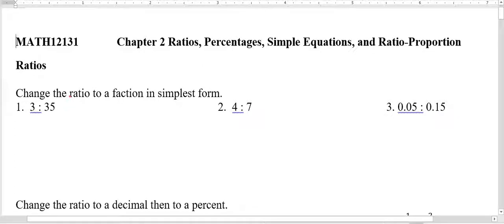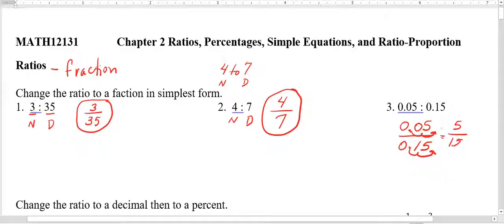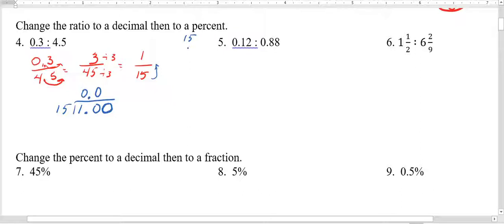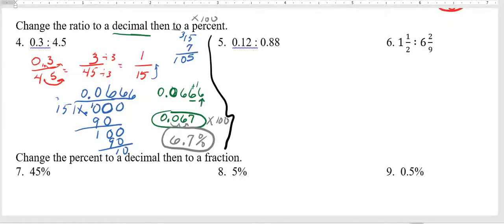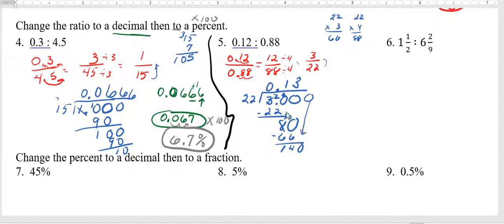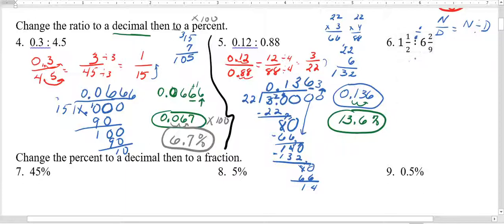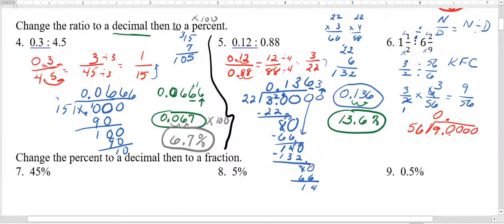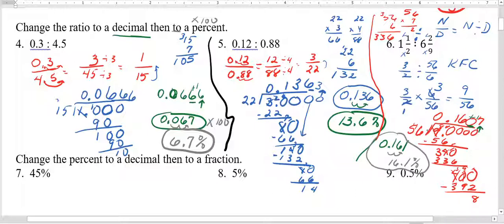Ratio to fraction, Ratio to Decimal to Percents